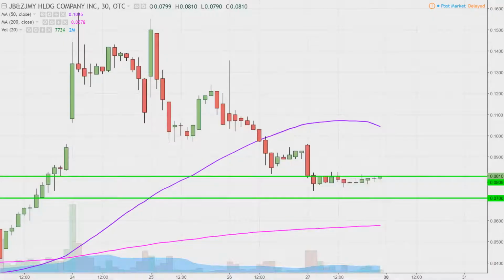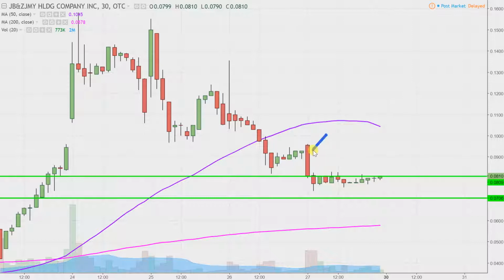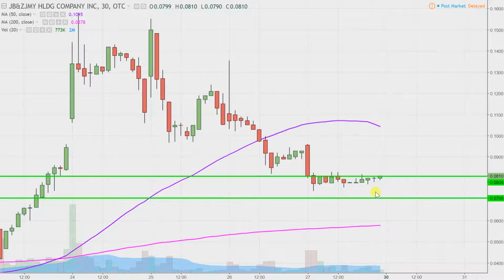JB&ZJMY Holding Company - JBZY Stock Chart Technical Analysis for 10-27-17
Learn how to read stock charts and identify technical patterns as ClayTrader does a quick stock chart review on JB&ZJMY Holding Company (JBZY).